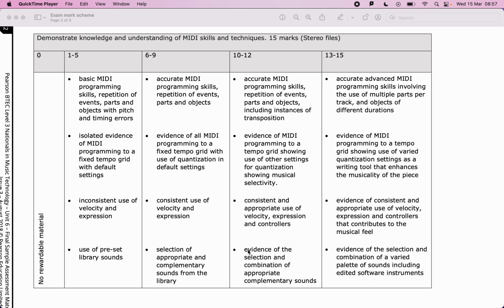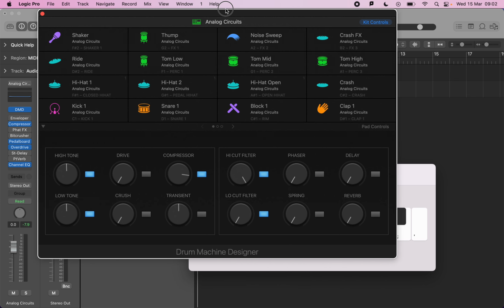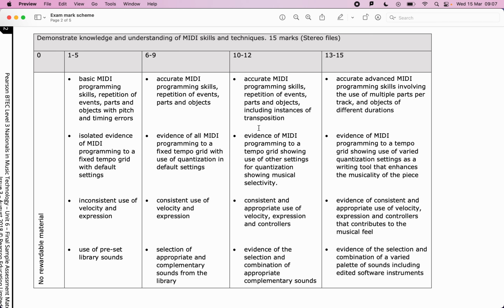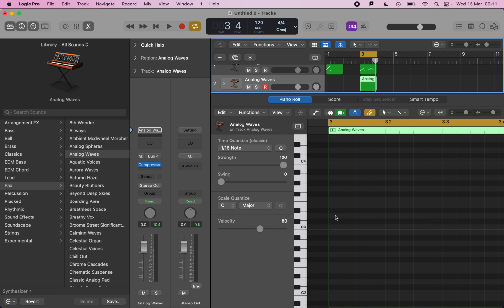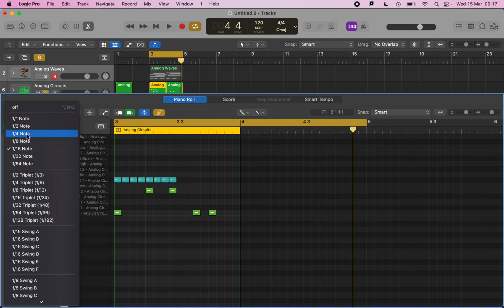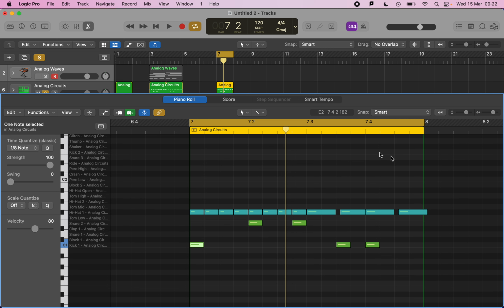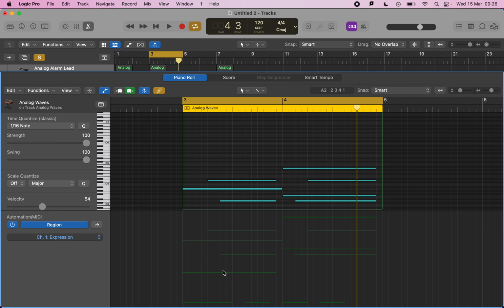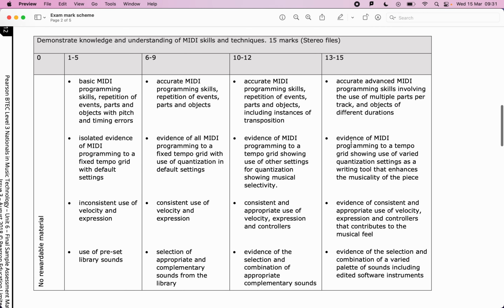MIDI Skills and Techniques for the DAW Exam BTEC Unit 6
Exam Recap